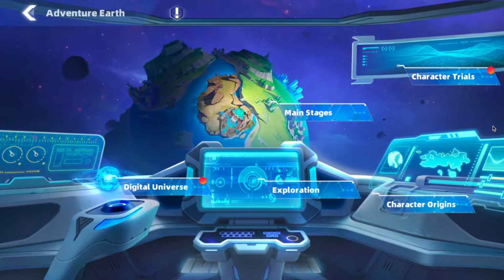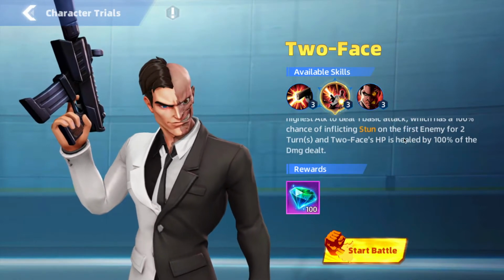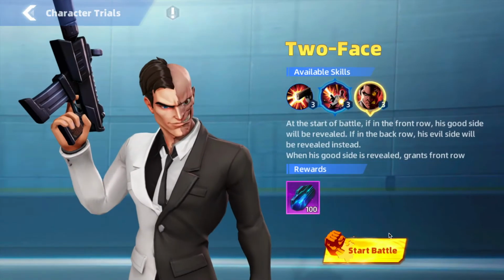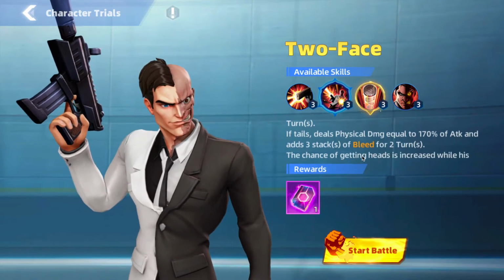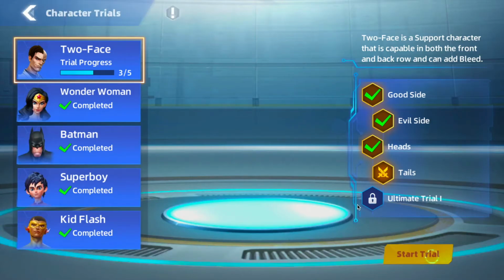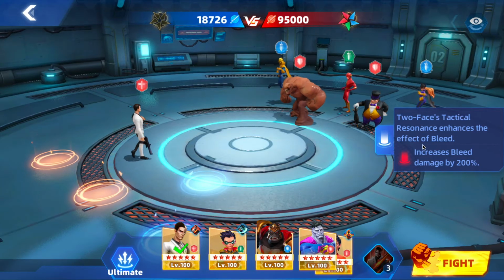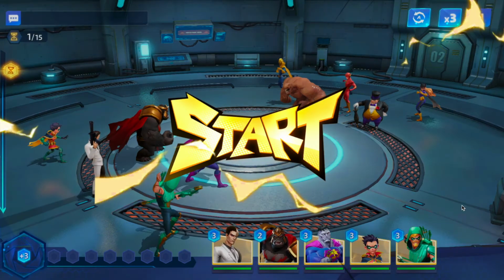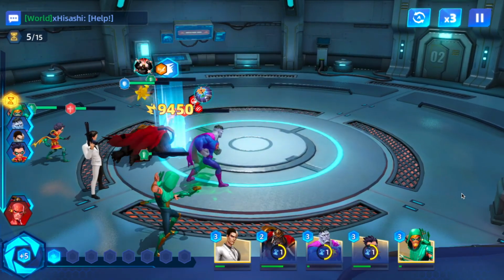DCWC TWO FACE HERO TRIALS DC WORLDS COLLIDE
Two-Face is an extremely versatile character with strengths for both his good side and his bad side. His coin toss has two possible effects. He can silence and burn enemies. He can be very useful in many situations especiall against the bosses in Evil Falls. What are your thoughts on Two Face?

Be a part of the discussions!